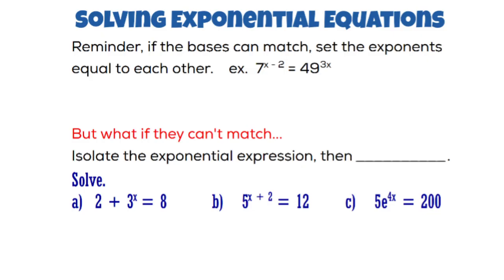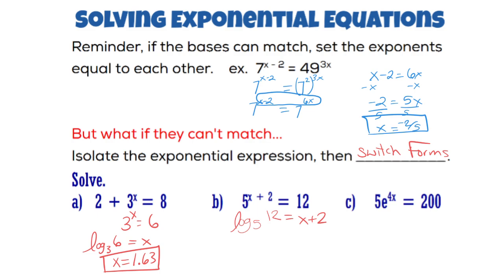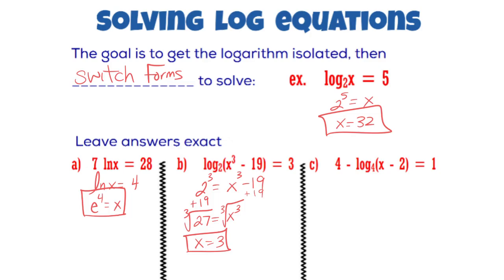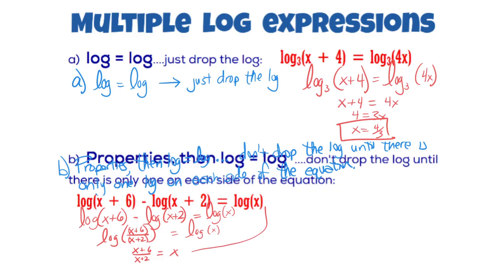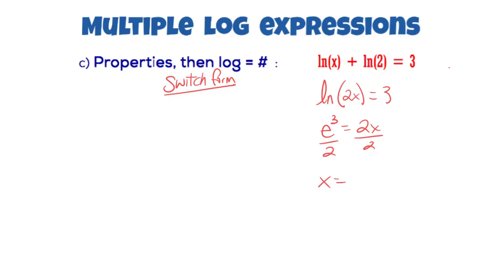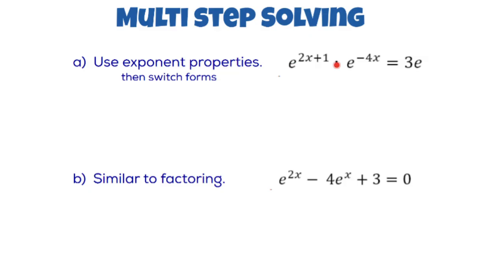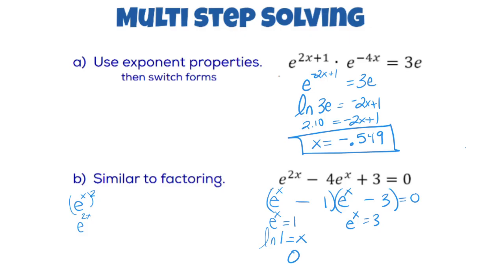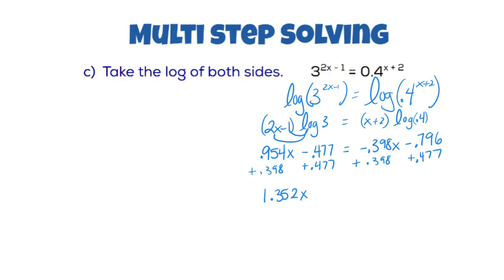College Alg 4 5 Solving Exponential Equations